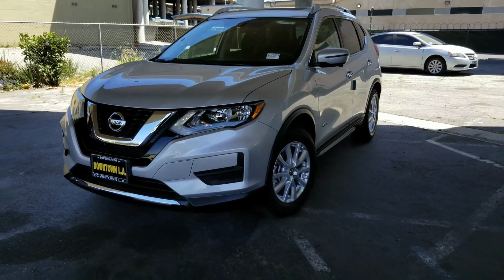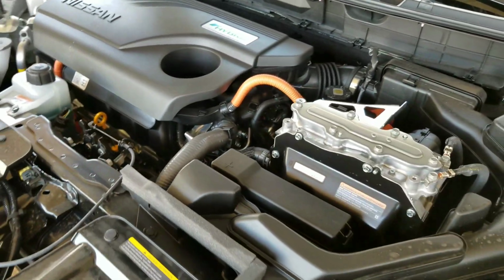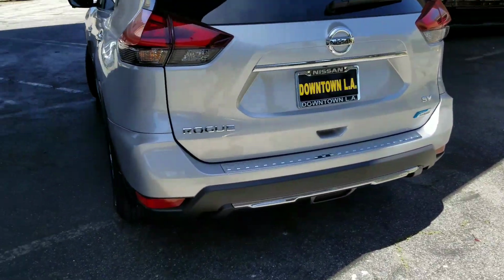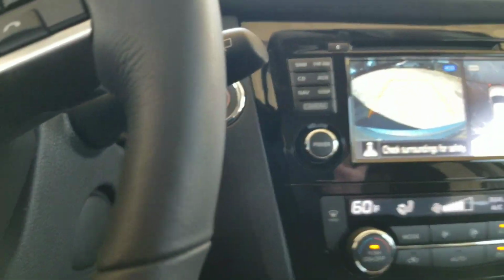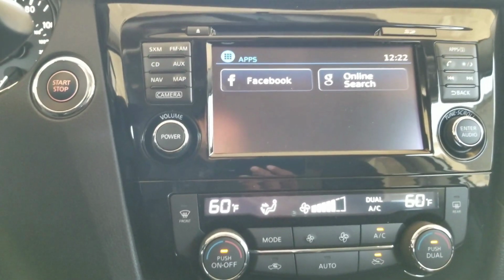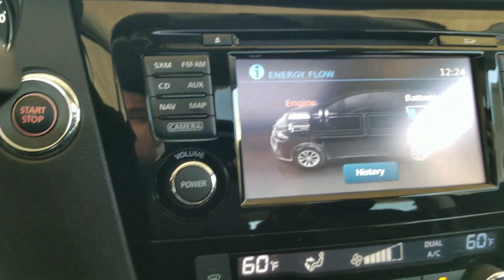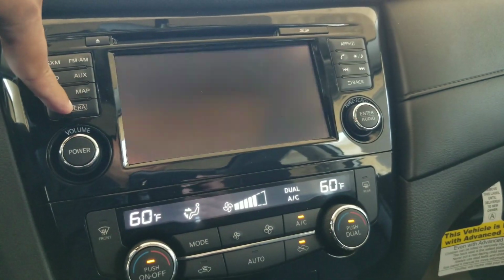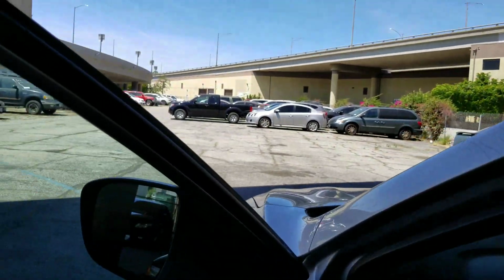2017 Nissan SV Hybrid w/ Premium Package In-Depth Look In 4K